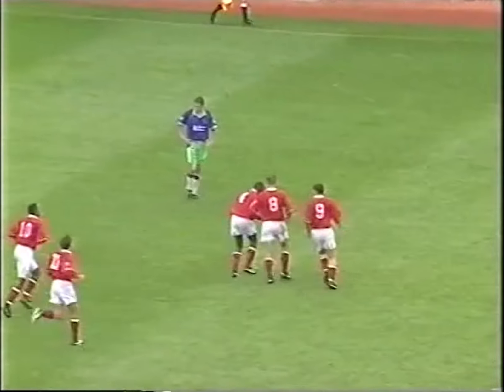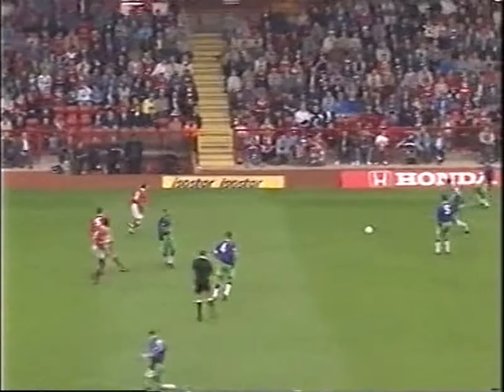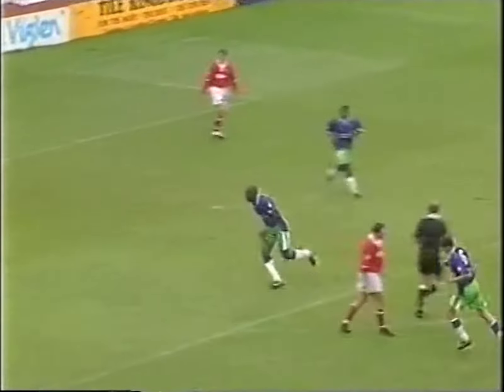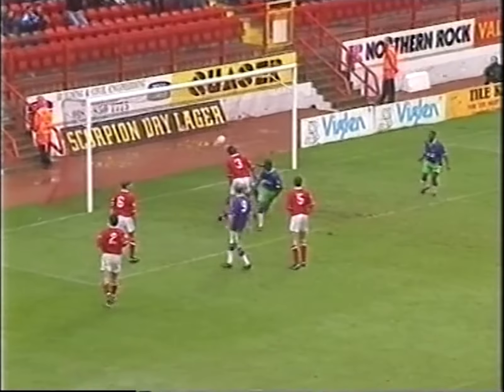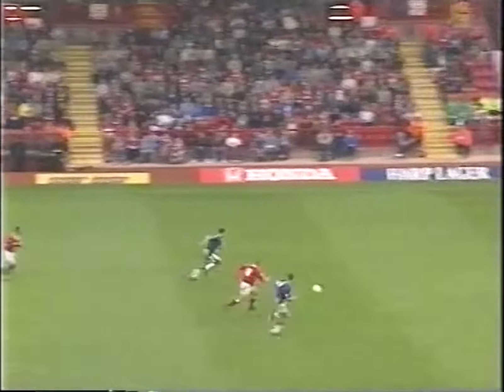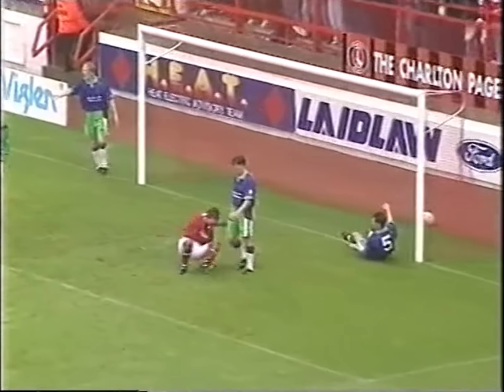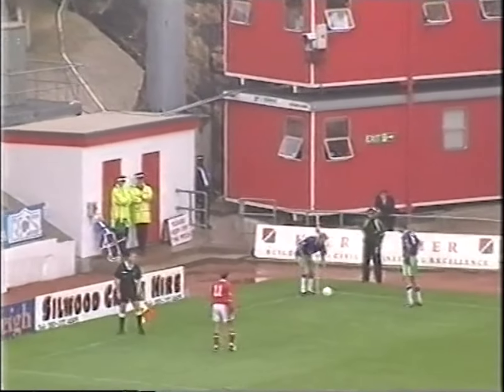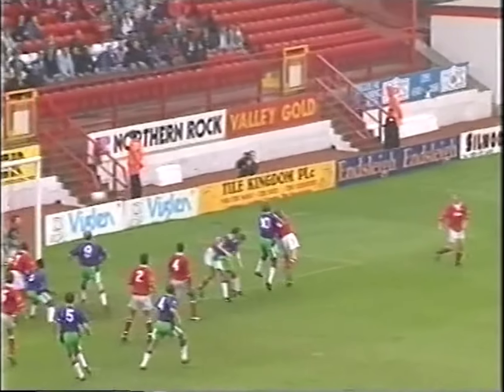1994/95 Charlton Athletic v Bristol City (Highlights)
3rd September 1994 at The Valley (9,019)
Charlton Athletic 3 (1) (Mortimer 25, Whyte 63 70): Ammann, Brown, Sturgess, Mortimer, Chapple, McLeary, Newton, Nelson, Garland (Grant 82), Whyte, Robson (Walsh 78). Sub. (not used) Petterson.
Bristol City 2 (0)(Allison 58 71): Welch, Harriott, Scott, Shail, Bryant, Fowler, Loss (Partridge 65), Bent, Baird, Allison, Edwards. Subs. (not used) Munro, Kite.
Referee: Trevor E. West (Hull (North Humberside)).
Order of goals: CA B CA(2) B
Booked: Walsh (89), foul on Baird; Fowler (35), foul on Brown; Bryant (44), kicking ball away after a foul on Whyte; Baird (64), foul on Ammann; Allison (84), foul on Chapple.